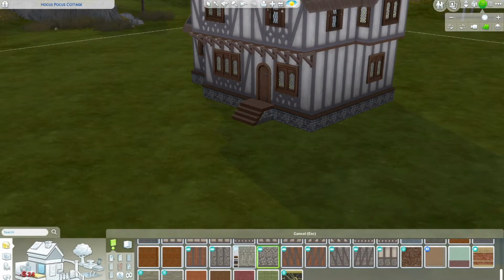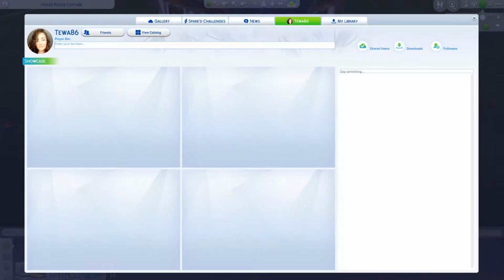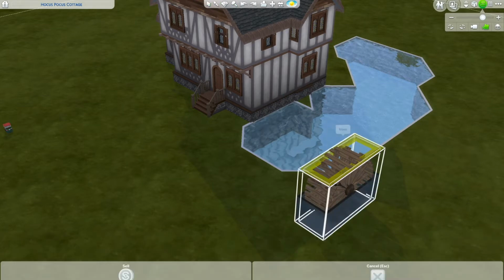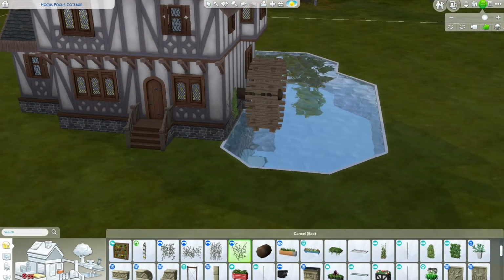Re-creating the Cottage from Hocus Pocus & MY paranormal experiences! | No CC | Sims 4 Speed Build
I hope you enjoy seeing my take on this cottage build while I tell more stories about some of my paranormal experiences! Let me know if you've ever experienced something similar to what happened to me in these stories! I'm always interested in hearing about such things!
-Tierra

Water Wheel from Alexsim823 on the gallery!

Origin ID/Gallery: Tewa86
--Build Info--
Lot size: 64 x 64
3 Bedroom/1 Bathroom
133,620 Simoleons

--Cheats used--
bb.moveobjects on
bb.showliveeditobjects
bb.showhiddenobjects
bb.ignoregameplayunlocksentitlement